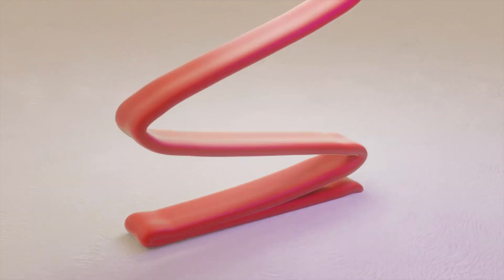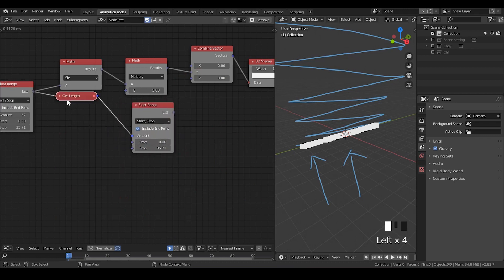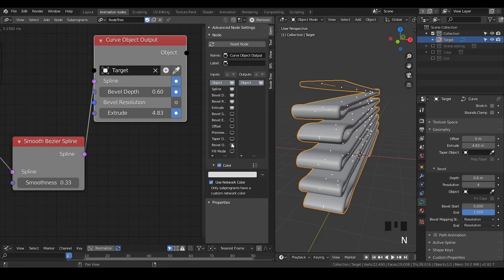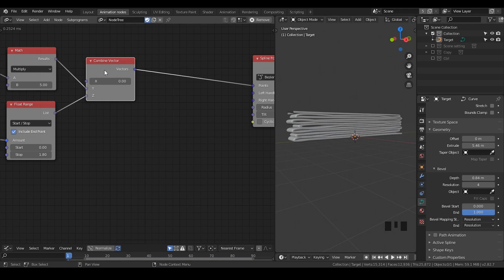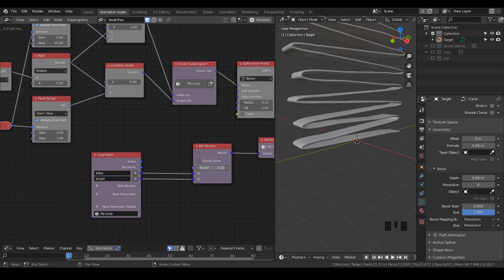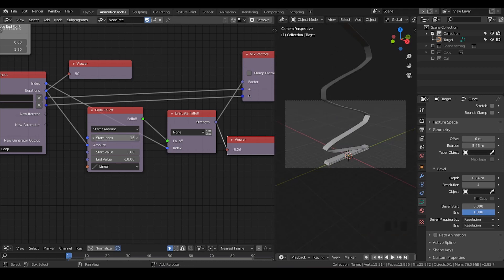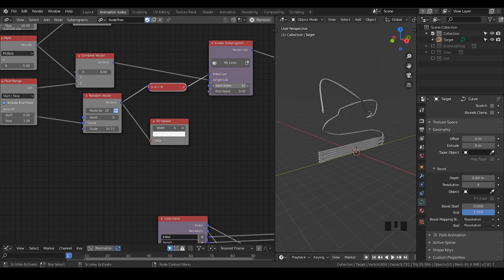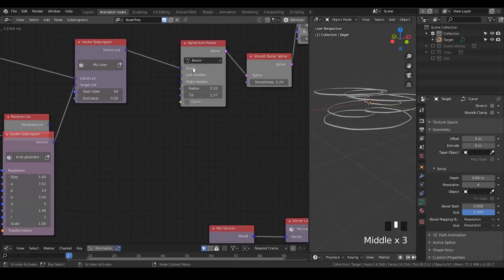[Tut] Fake Cloth/Fluid Simulation - blender animation nodes